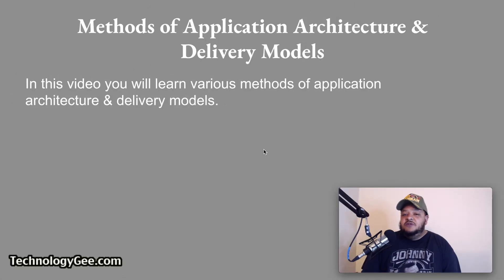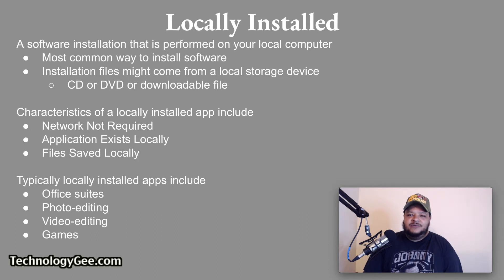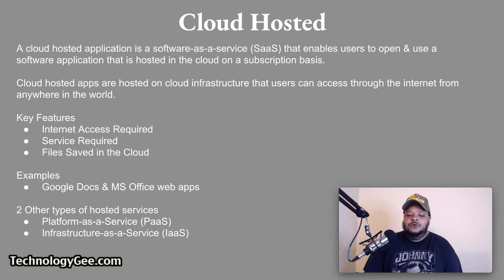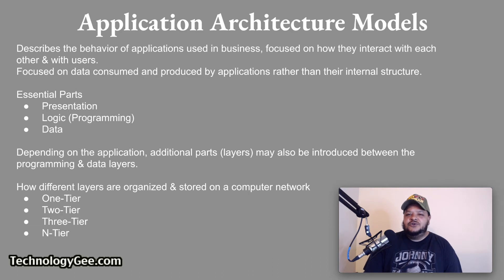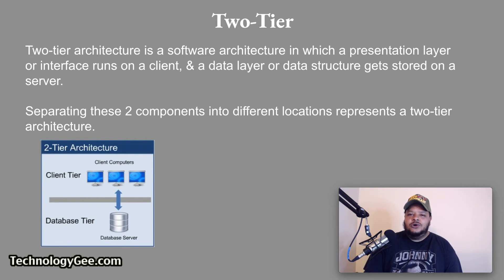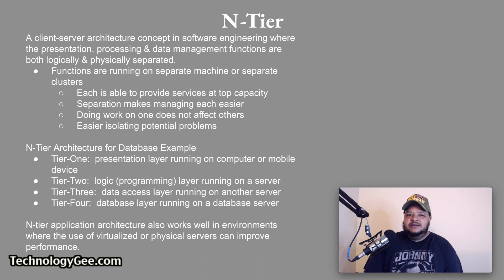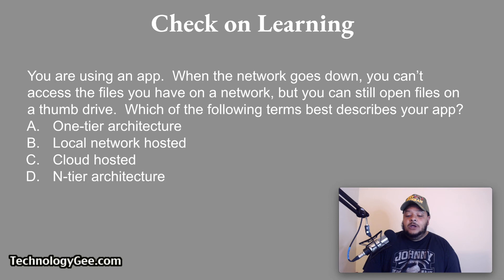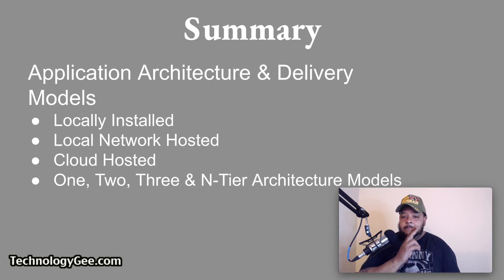Application Architecture & Delivery Models | CompTIA IT Fundamentals FC0-U61 | 3.4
In this video you will learn various methods of application architecture and delivery models.